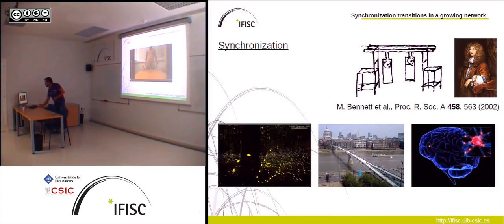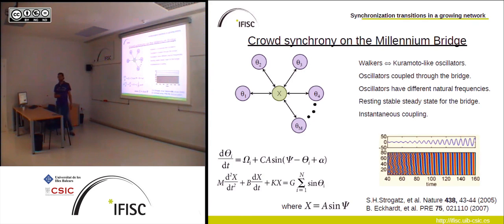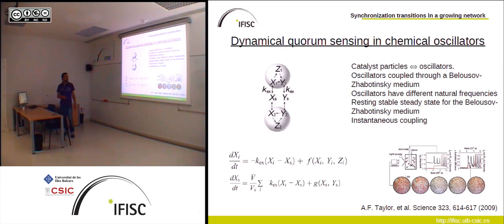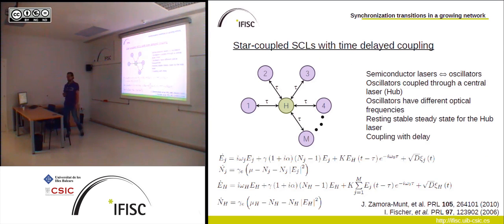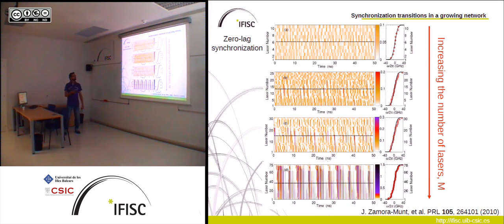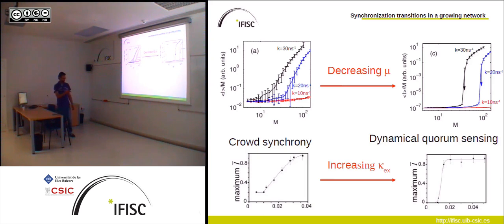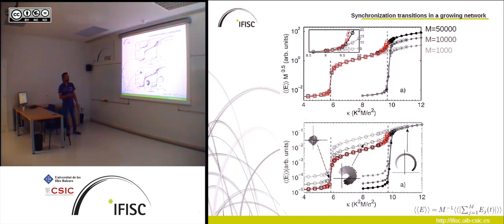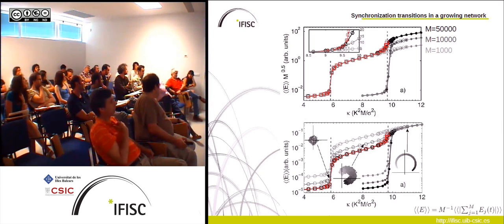Synchronization transitions in a growing network of star-coupled nonidentical semiconductor lasers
- By: Jordi Zamora-Munt, IFISC
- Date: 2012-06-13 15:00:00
- Description: Synchronized dynamics emerge spontaneously in many systems that interacts through a common medium. Systems like yeast cell colonies, pedestrians walking in a bridge, or chemical oscillators in a Belousov-Zhabotinsky medium can achieve a synchronized state for large enough number of oscillators. Two types of these size controlled transitions have been reported in the literature depending, among other aspects, on the stiffness of the transition: Dynamical Quorum Sensing (DQS) that is an abrupt transition and Crowd Synchrony (CS) that is a progressive transition. There are many examples showing that semiconductor lasers are a good testing bench for different nonlinear dynamics and we show that also in this case they can help to better understand DQS and CS. We show that nonidentical semiconductor lasers with delayed coupling allow the existence of both synchronization transitions where the type of transition is controlled by the pump current of the lasers. Furthermore, we discover a double transition to synchronization in large enough systems that occurs back-to-back when a control parameter is increased. We characterize the double transition introducing two different, but individually self consistent, large M scalings of the governing equations. We also derive the analytical expression that define the critical parameters where the first and second transition occurs.